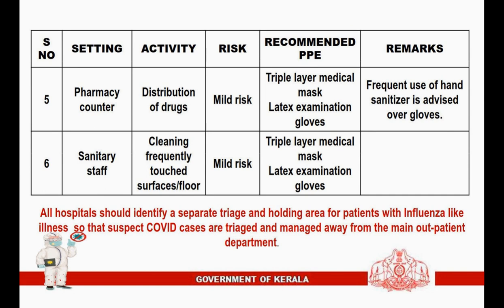Use of PPE Additional guideline - 2.5.2020 - Part IV B Infection control COVID19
NOVEL CORONAVIRUS DISEASE 2019 (COVID-19): ADDITIONAL GUIDELINES ON RATIONAL USE OF PERSONAL
PROTECTIVE EQUIPMENT (SETTING APPROACH FOR HEALTH FUNCTIONARIES WORKING IN NON-COVID AREAS)
2.5.2020